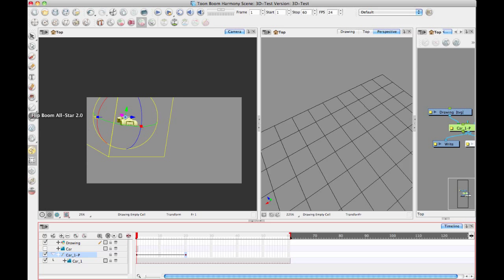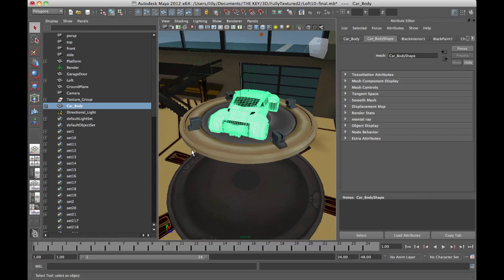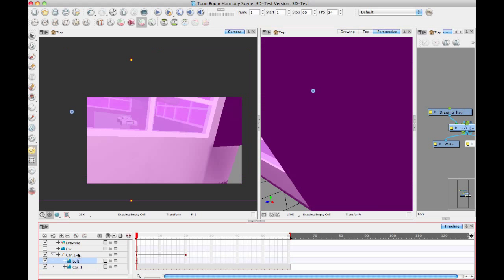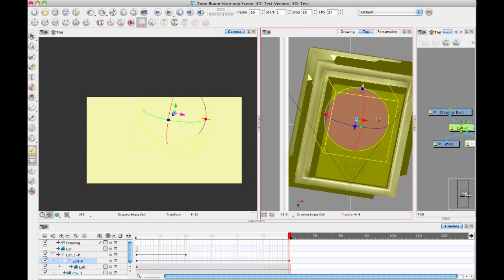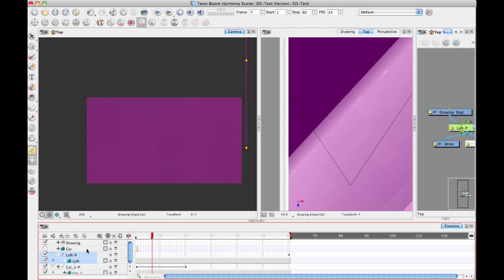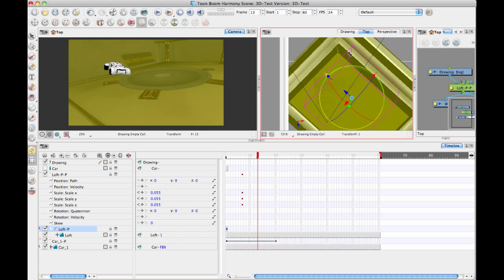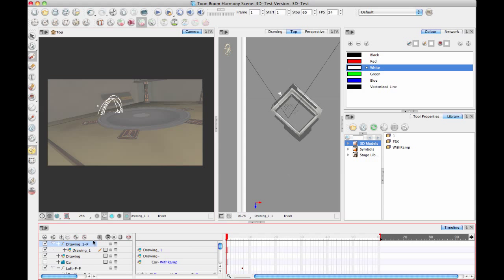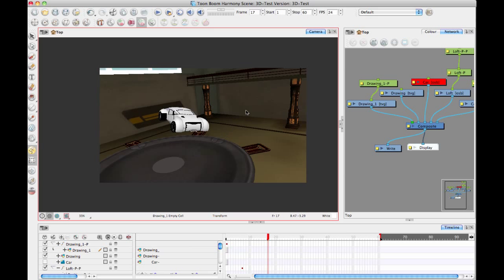Toon Boom Tip #31 Working in a 3D Space - Week 4 Importing 3D Assets (Part 2)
In part two of this installment of our Tip of the Week series on how to Work in a 3D Space our resident expert and Professional Product Manager, Lilly Vogelesang, will continue to explain how to import and animate and render out 3D models in Harmony.

The process continues in Part 2 with a look at textures and backgrounds in Maya. Once this is done Lilly continues by exporting a loft from Maya and checking the render in Maya. This is followed by an explanation of saving the objects as scenes in Maya and importing all the models into Harmony.  Lilly talks about bundling the textures with the same file in Harmony. She explains about attaching models to the same peg and repositioning the models in space. She shows the process for copying the sizing information to the scale peg and  then demonstrates adding a drawing layer to work in 3D space with the imported models. Finally she touches on rendering.

This video is 10:13 minutes long

00:00:00 a look at textures and backgrounds in Maya
00:00:20 exporting a loft from Maya and checking the render in Maya
00:01:20 saving the objects as scenes in Maya
00:02:00 Importing all the models into Harmony
00:02:15 Bundling the textures with the file in Harmony
00:02:54 Attaching models to the same peg and repositioning the models in space
00:05:20 Copying the Sizing information to the scale peg
00:08:15 Adding a drawing layer to work in 3D space with the imported models